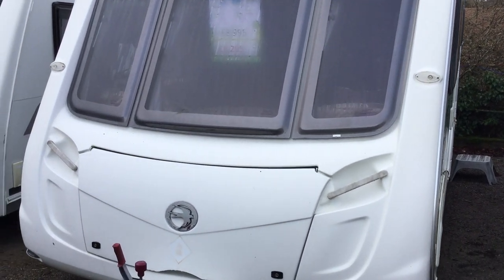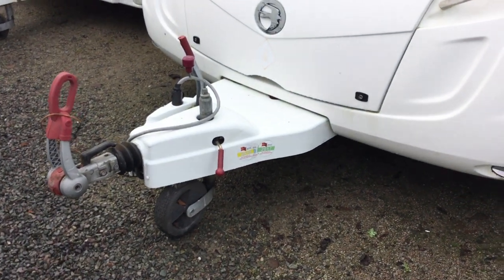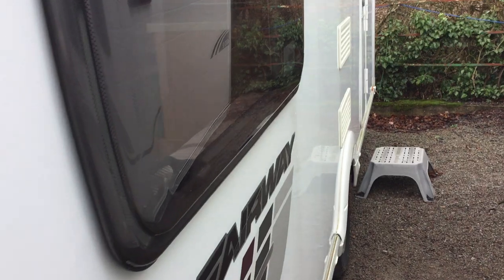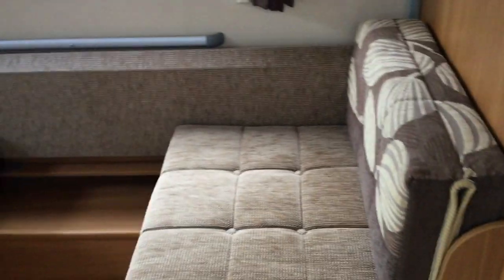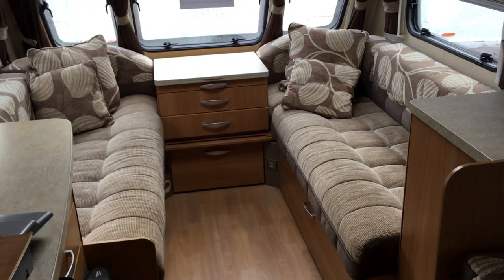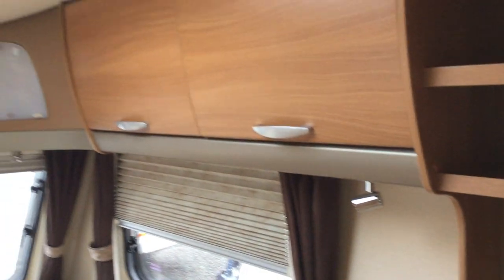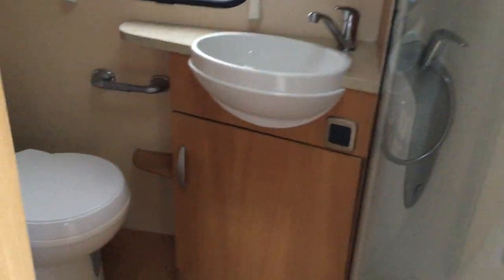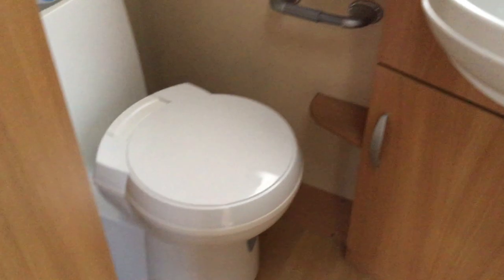Swift Fairway 530 2010